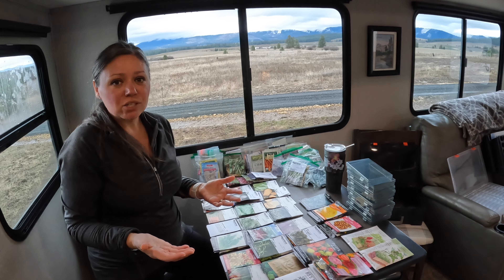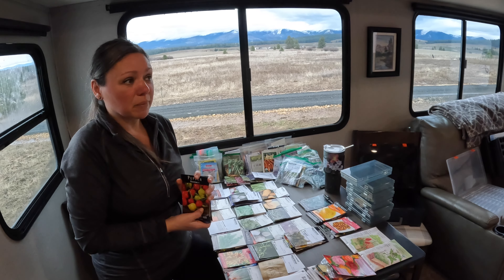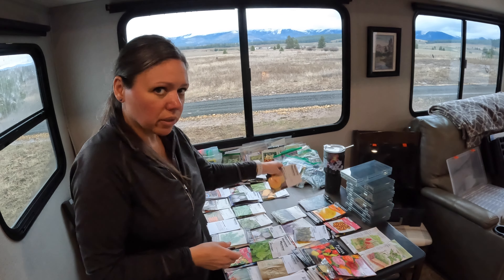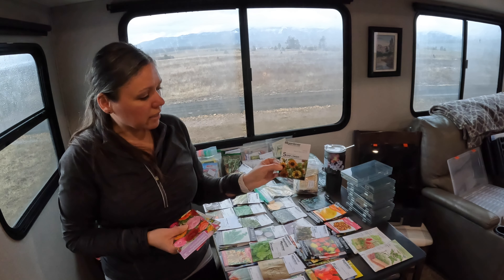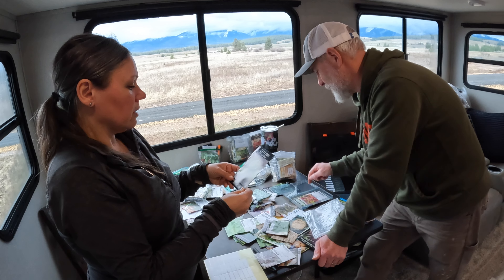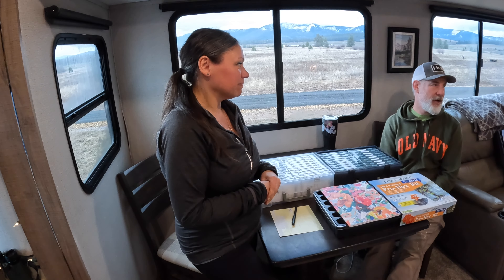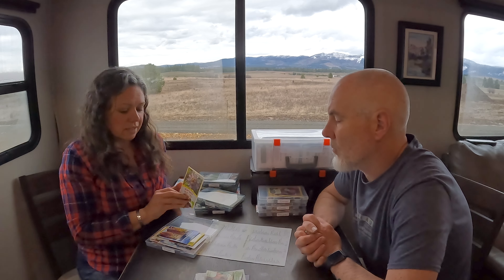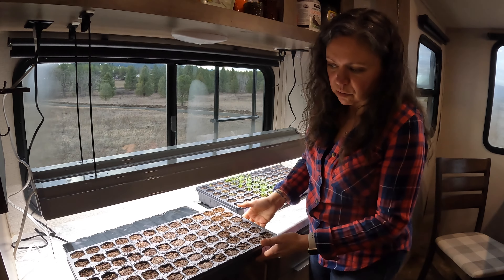Starting seeds and dreaming of our very first Idaho garden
We organize our seeds, set up a grow station, and get first round of seeds started.